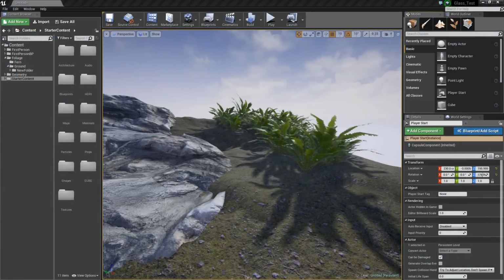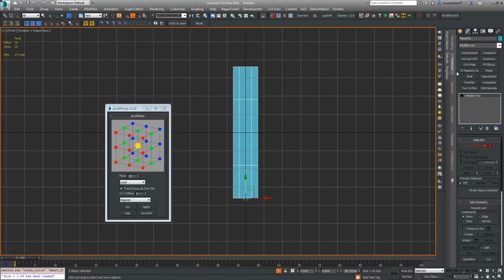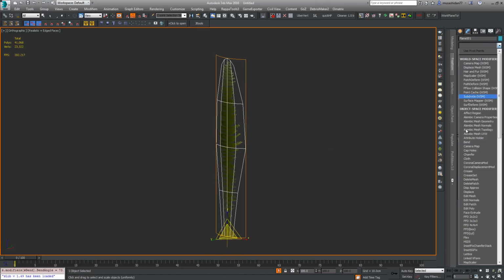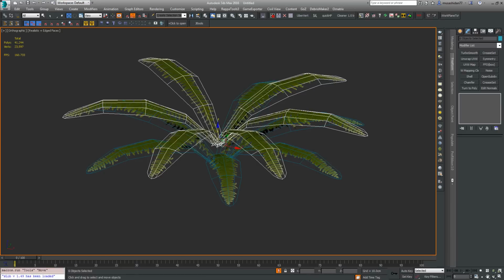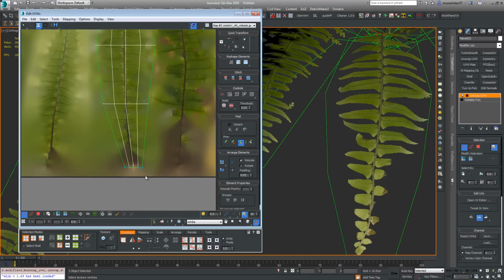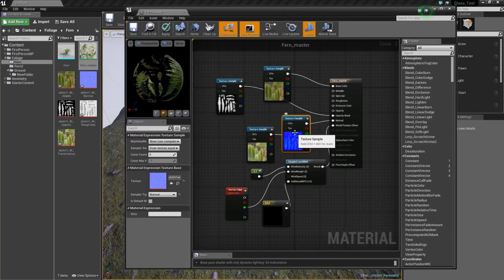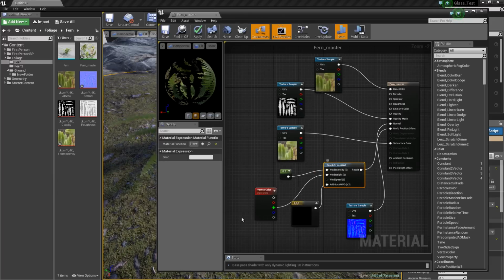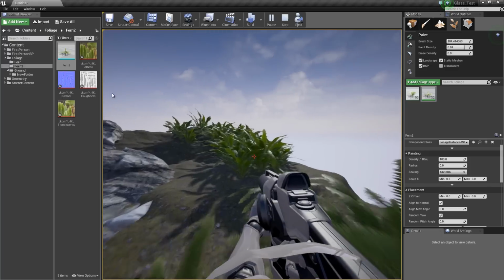Game Art - Tips, tricks, and tutorials: 'Creating Real-Time Foliage'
In this tutorial I'll show a quick way to create game or arch-vis ready foliage, in this case, a fern plant, using 3dsMax and Unreal Engine 4. This method can easily be adopted for other foliage such as: grass/shrubs/trees/flowers/houseplants/etc.

I'll also be using textures from one of the Megascans atlas sets. At the end I'll set up the UE4 shader with an included wind effect.